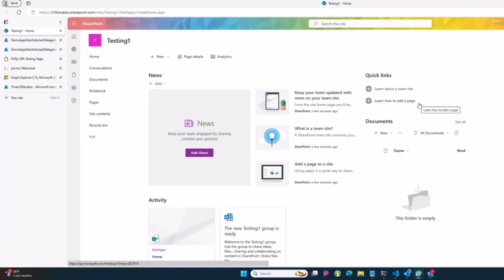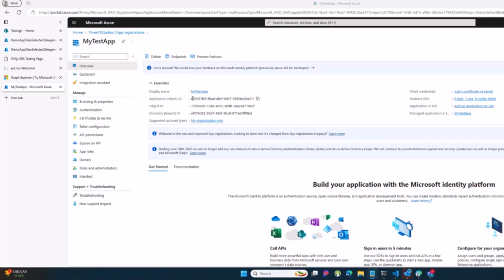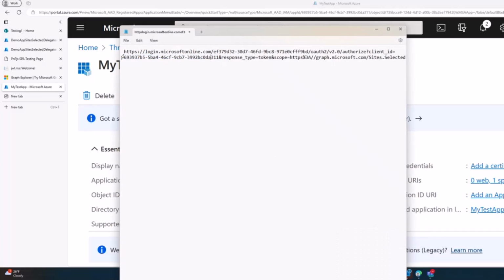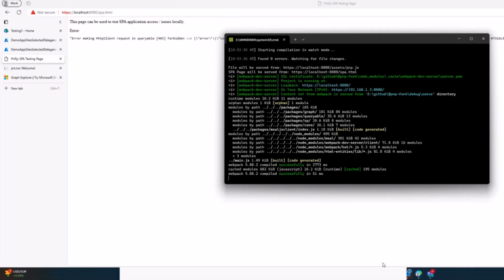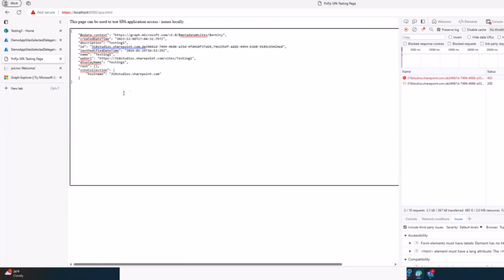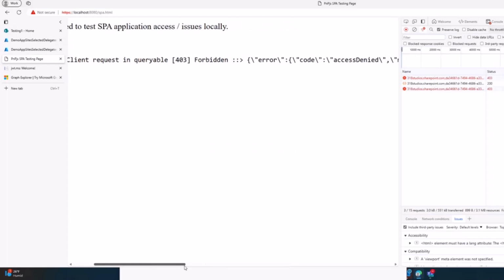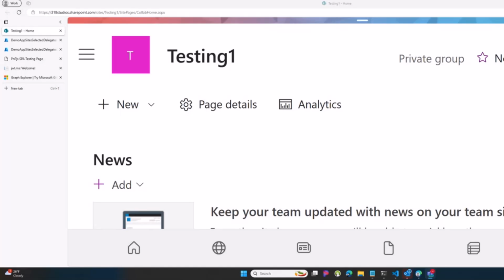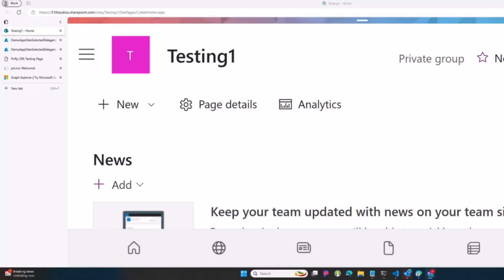Expanded Authentication Options for SharePoint Sites.Selected permission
📺 In this video, Patrick Rodgers from Microsoft presents Expanded Authentication Options for SharePoint Sites.Selected Permission. This session is essential for anyone interested in enhancing the security and flexibility of SharePoint site access, offering insights into the latest authentication options and best practices.

This demo is taken from the Microsoft 365 & Power Platform weekly call – 16th of January, 2024. Join the next call!